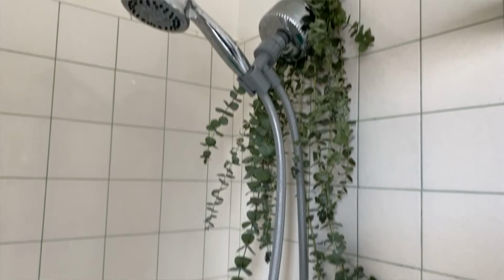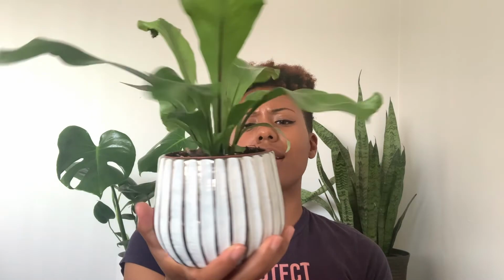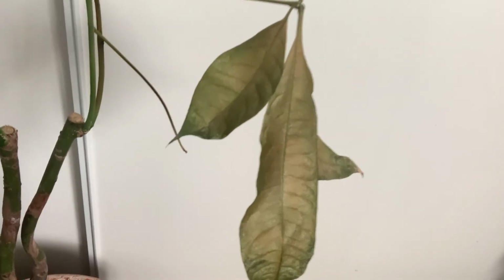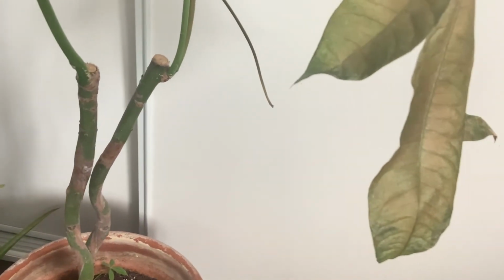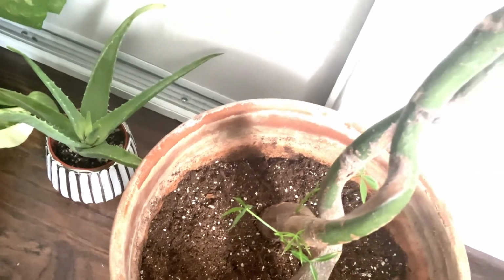PLANT Mom HAUL!!! | INDOOR HOUSE PLANT Haul with BENEFITS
Being a plant mom can be tough. Trying to figure out each plants needs and creating a feeding schedule and making them feel loved is work.

In this video, I show you my 7 plant babies 🌱🌱 Most of them are new, so I decided to do a plant haul. I discuss some of the benefits of my plants, including aloe vera, snake plant, and eucalyptus!!!

Mother's Day was yesterday, and me and my babies celebrate you and yours, whether they are plants, animals, or cute little nuggets. Do something nice for yourselves all week moms, we deserve it 💐 💐

Also, if you are in the LA area, be sure to check out the black owned plant delivery service I mentioned in the video: @leafygreencreation

Be safe and see you back here real soon 💫